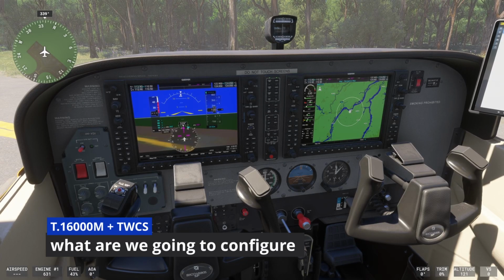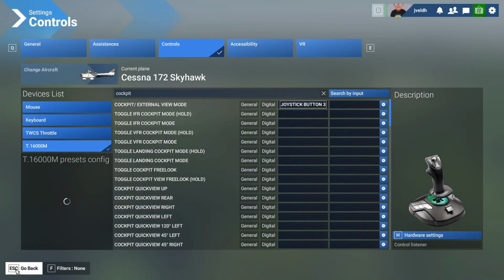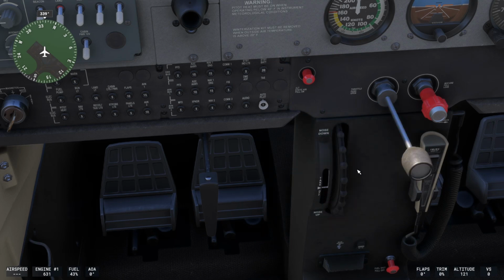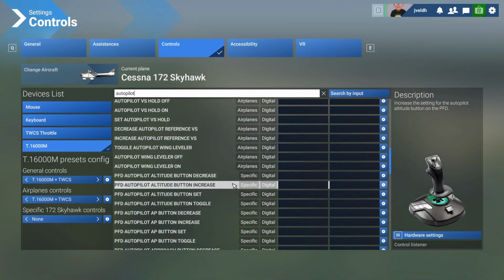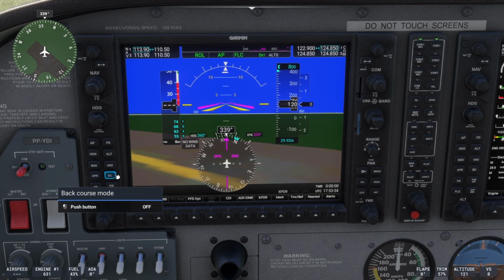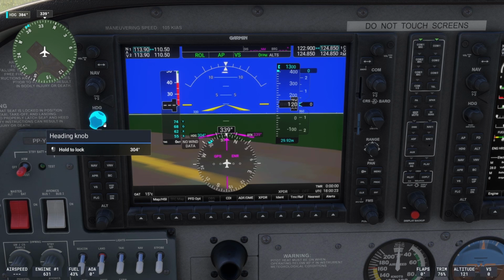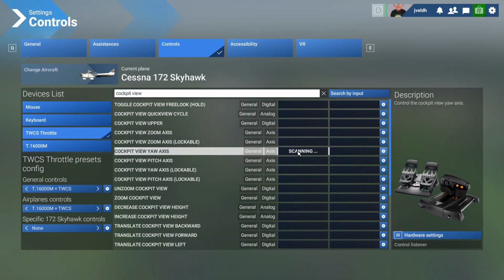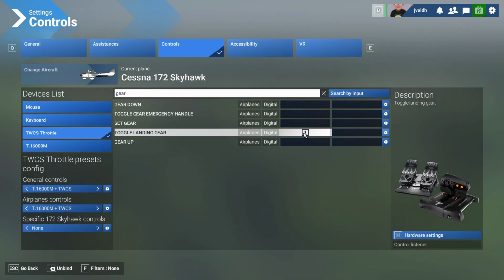Perfect Combination Thrustmaster T.16000M & TWCS Throttle Setup Guide for MSFS 2024 🎮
🎮 Discover the perfect combination of the Thrustmaster T.16000M and TWCS Throttle in this comprehensive setup guide for MSFS 2024. From basic functionalities to advanced autopilot controls, this step-by-step tutorial will help you get the most out of your flight simulation experience. Perfect for beginners and seasoned simmers alike!

📖 Chapters
00:00 - intro
00:19 - intro video
00:43 - what are we going to configure
02:05 - controlling the ailerons + elevators + rudder
08:19 - controlling  engine start/stop, parking brakes
and the brakes
12:59 - controlling the throttle and trim
17:38 - controlling the autopilot and
autopilot functions
26:04 - controlling additional autopilot functionality
32:41 - controlling changing views
39:24 - controlling  the flaps
41:02 - controlling the lights
43:27 - controlling the gears
45:12 - outro
45:41 - outro video

If you are looking for steps how to configure the yoke, check this video: